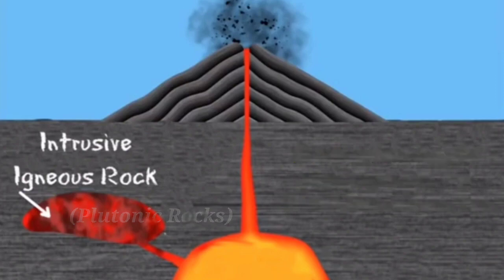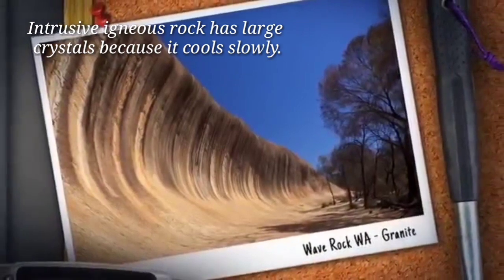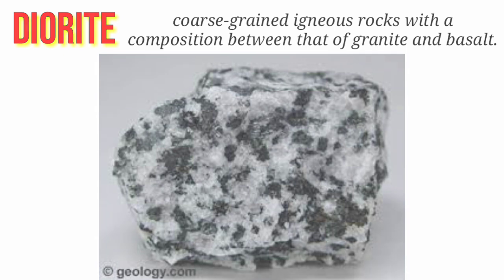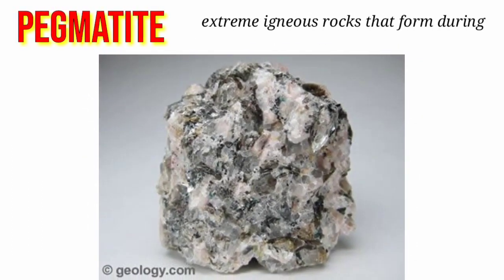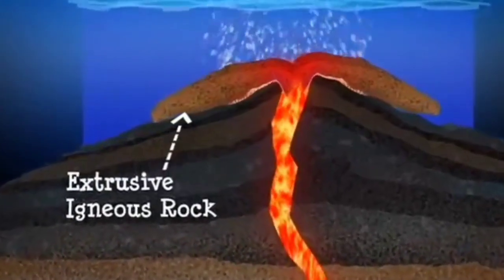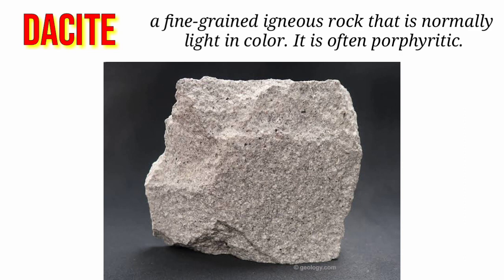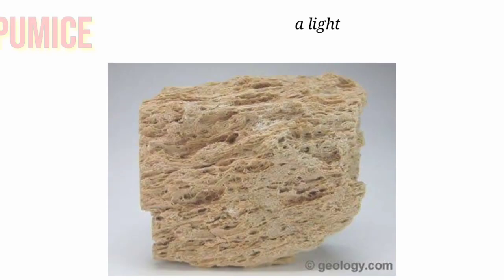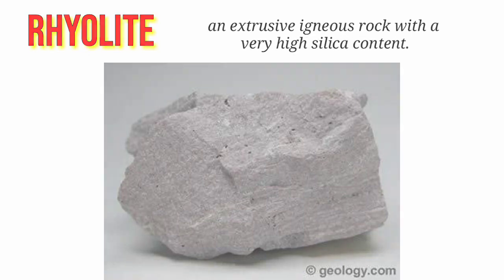IGNEOUS ROCKS EARTH AND LIFE SCIENCE SCIENCE 11 MELC 9